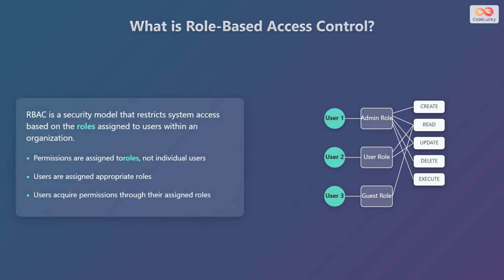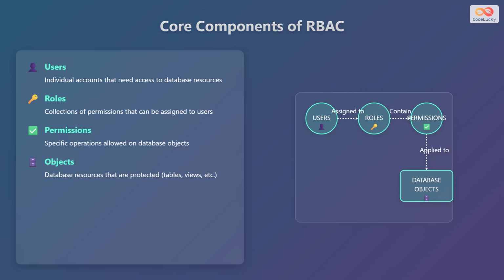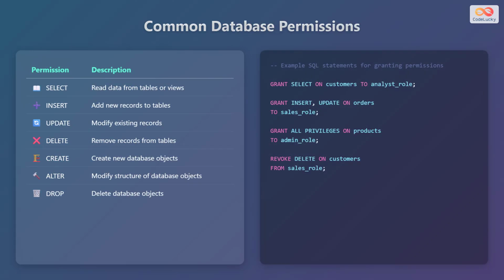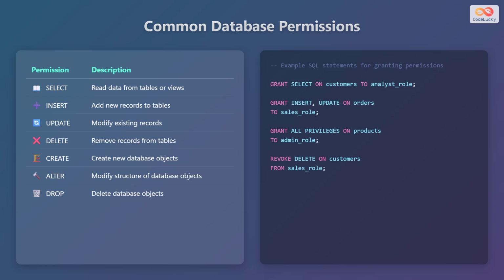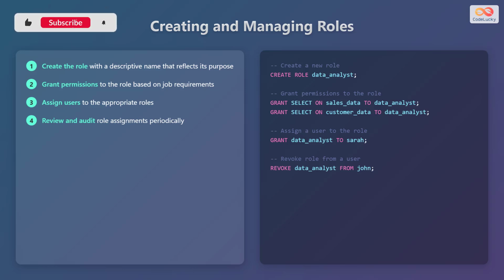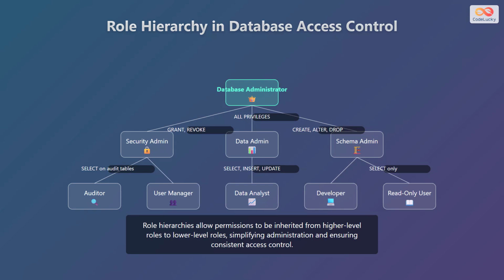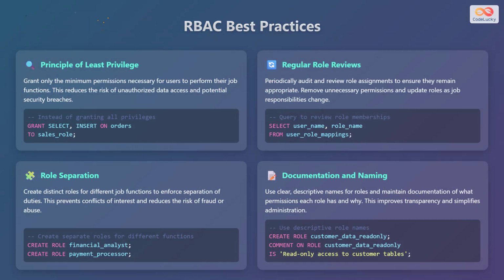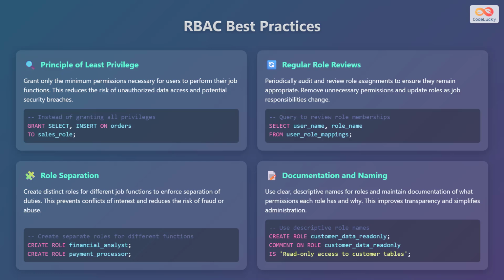Role-Based Access Control (RBAC) Explained for Beginners | Database Permissions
🔐 Demystifying Role-Based Access Control (RBAC) for beginners! 🚀

This video provides a clear and concise explanation of RBAC, a crucial security model for managing database permissions. Learn how RBAC restricts system access based on roles, ensuring data security and compliance.

We'll cover:
- What is RBAC and its core components 🔑
- The key benefits of implementing RBAC in your organization ⚙️
- Common database permissions and how they're managed 🗄️
- Step-by-step guide to creating and managing roles 🧑‍💻
- Understanding role hierarchies and permission inheritance 👑
- Essential best practices for RBAC implementation ✅

Whether you're a student, a junior developer, or simply curious about database security, this video will equip you with the knowledge to understand and implement RBAC effectively. 👍

Chapters:
00:00 - Role-Based Access Control
00:25 - RBAC - What is Role-Based Access Control?
00:58 - RBAC - Benefits
01:54 - RBAC - Core Components
02:31 - RBAC - Database Permissions
03:09 - RBAC - Creating Roles
03:38 - RBAC - Role Hierarchy
04:12 - RBAC - Best Practices
05:14 - Outro